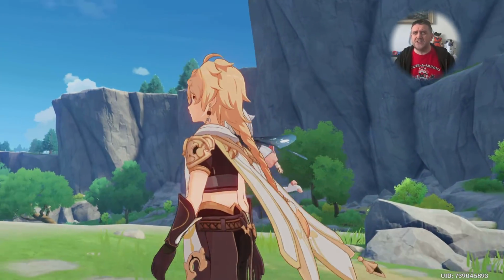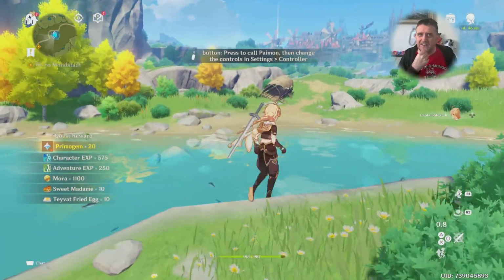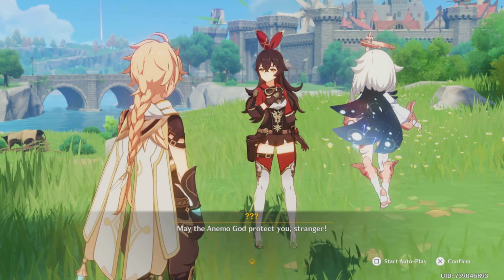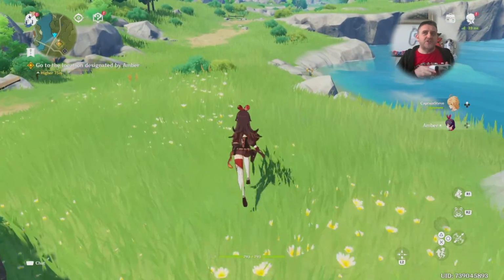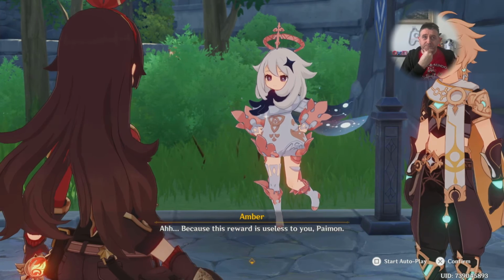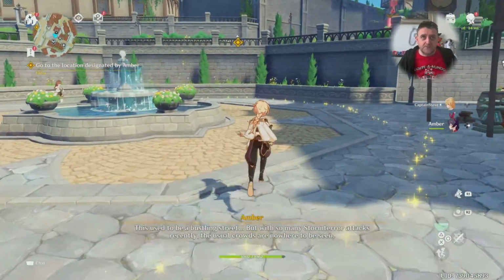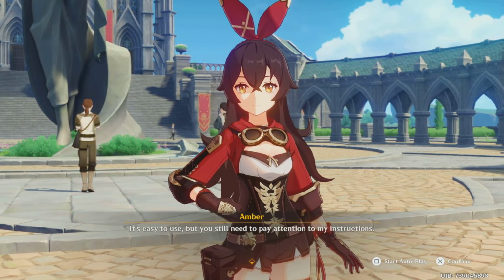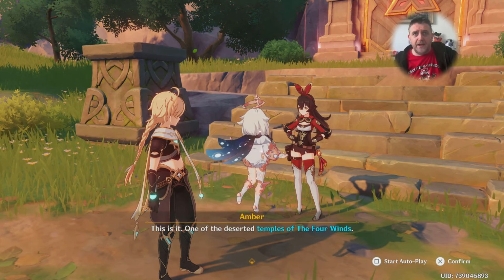Genshin Impact PS5 Gameplay 1st Impressions Review Prelog Intro Tutorial Captain Steve Worth An Play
UK Time Schedule:
Mon 6pm - Shite Game Mondays With Chums
Tue 6pm -  Solo live stream No Man's Sky
Wed 6pm - 1 hour Dragon's Dogma Live
Fri 6pm - No Man's Sky Live stream with chums
Weekends - Bake Off No Man's Sky With Meogi